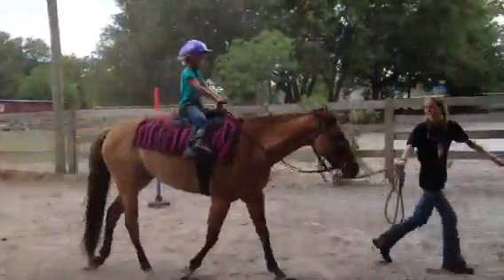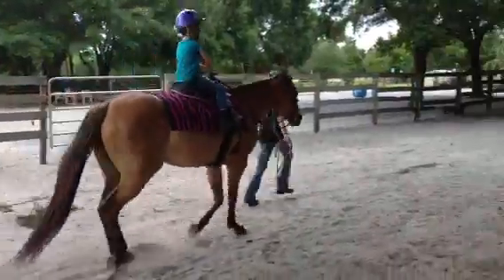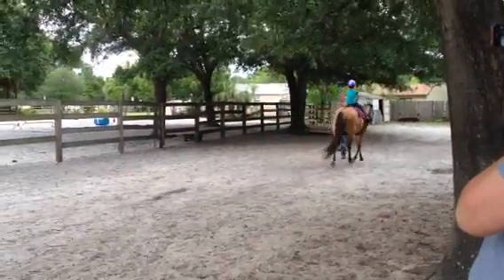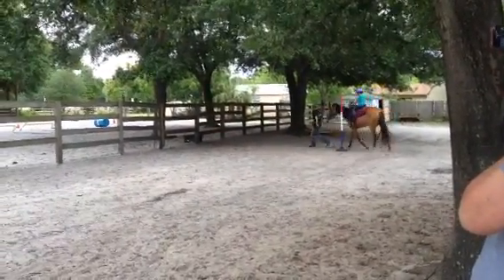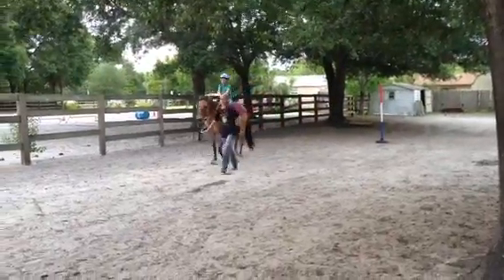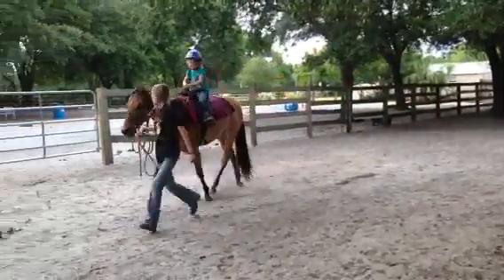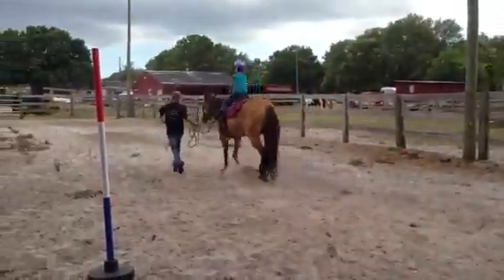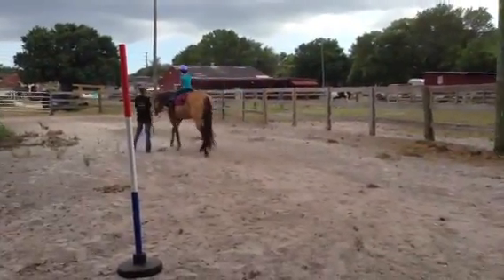Sara on Lexi practicing barrels for the speed show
We used poles thos particular day because they where easier to move.. We also practice with real barrels. :)